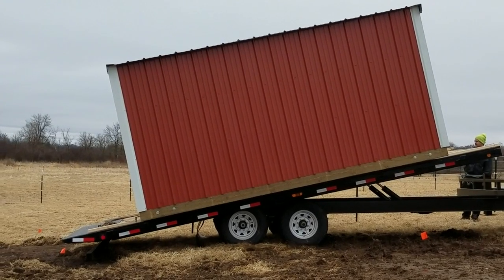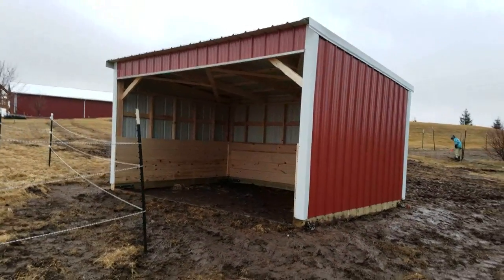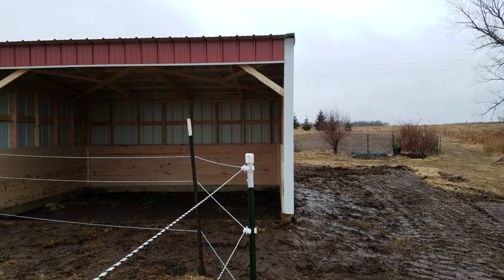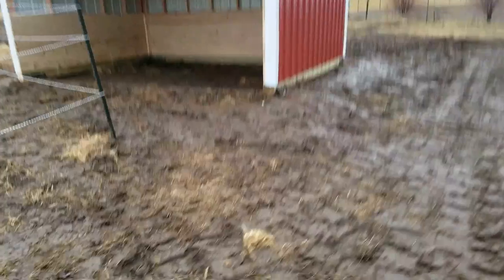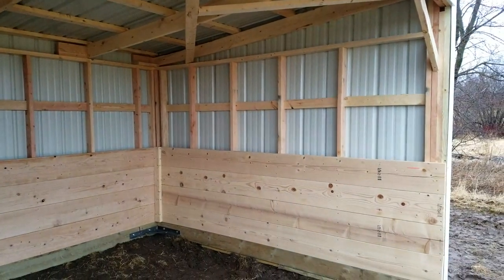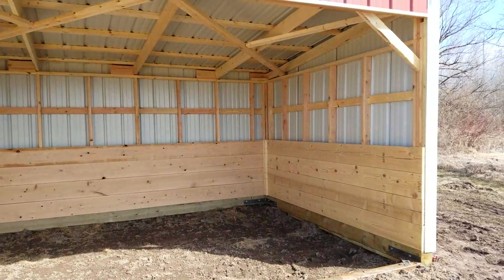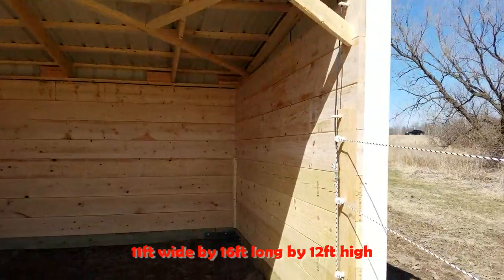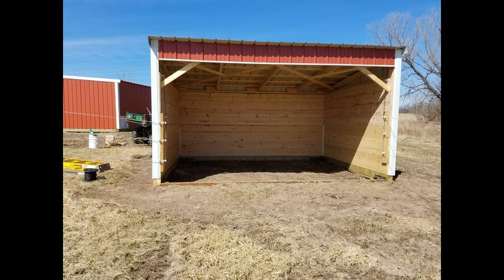Cattle Lean Barn or Shelter on Skids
We took two days and brought friends together to put up a simple lean barn for cattle shelter. We made this one on skids for movable sake., you can see more of the construction on the other videos we have made: